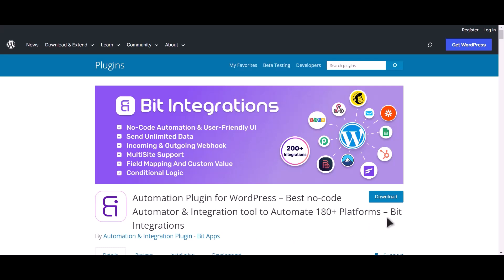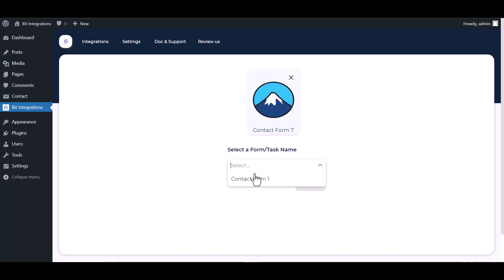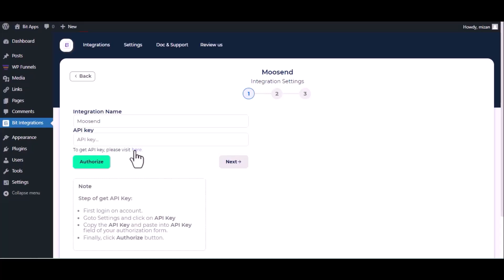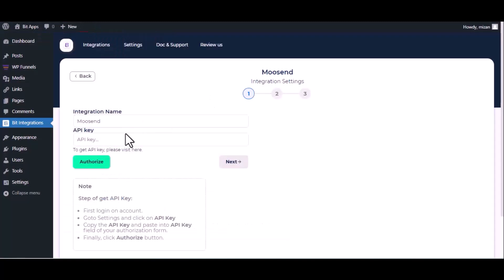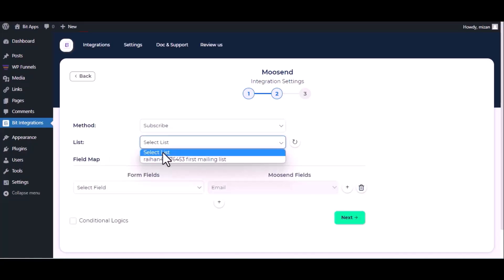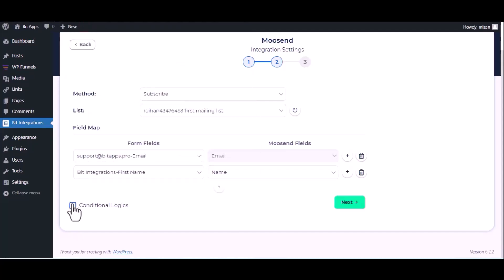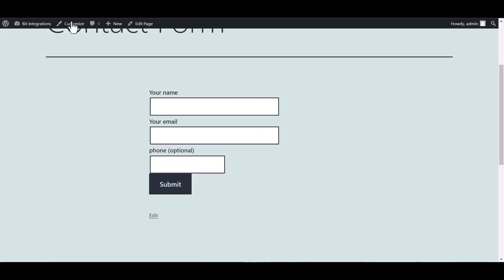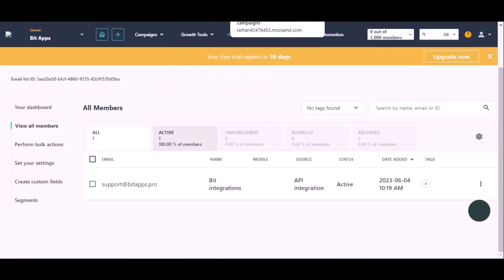(Free) Integrating Contact Form 7 with Moosend | Step-by-Step Tutorial | Bit Integrations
🔌 Ready to supercharge your email marketing? Watch our latest tutorial where we guide you through the process of seamlessly integrating Contact Form 7 with Moosend, a powerful email marketing platform, using the Bit Integrations WordPress plugin.

In this step-by-step video, we'll show you how to effortlessly connect Contact Forms 7 with Moosend, enabling you to automate your email campaigns, boost engagement, and drive conversions.

Key Highlights:
✅ Comprehensive tutorial on integrating Contact Forms 7 with Moosend using the Bit Integrations WordPress plugin.
✅ Streamline your email marketing efforts by syncing data seamlessly between Contact Forms 7 and Moosend.
✅ Take your email campaigns to the next level and create personalized experiences for your subscribers.

Whether you're a seasoned marketer, business owner, or enthusiastic blogger, this integration offers a new level of efficiency and effectiveness to your email marketing. Watch the video now and discover the power of Contact Forms 7 and Moosend combined.

🎥 Ready to revolutionize your email marketing? Integrate Contact Forms 7 with Moosend seamlessly using Bit Integrations and transform your email campaigns today! 👍